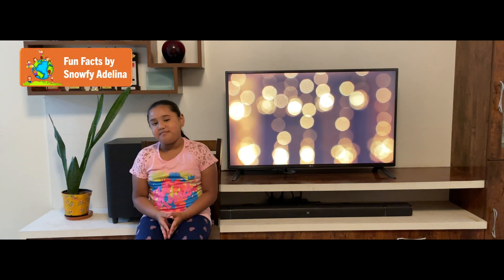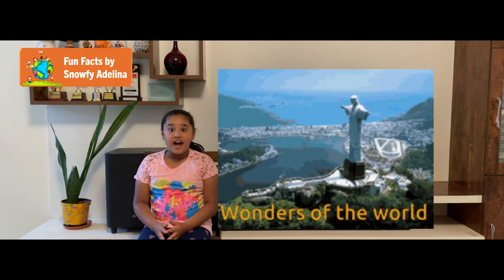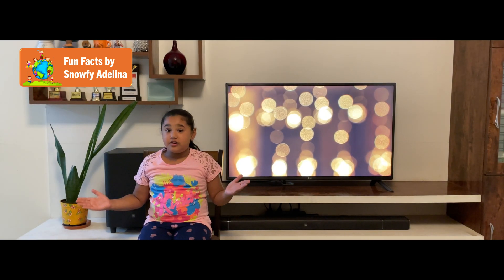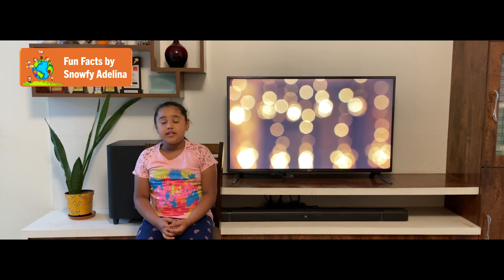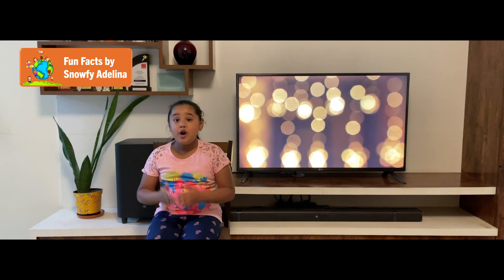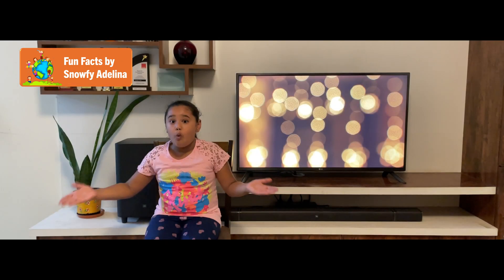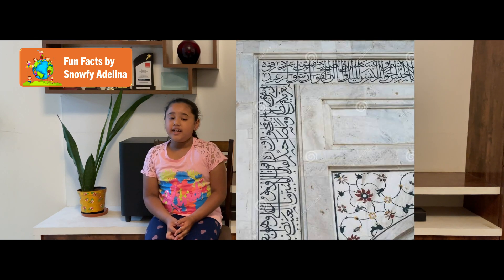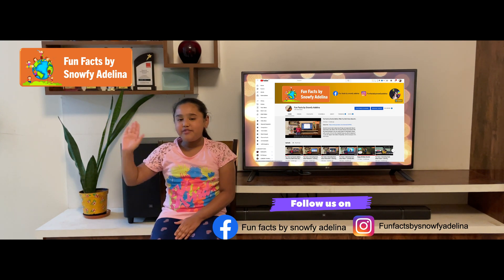Fun Facts by Snowfy Adelina - Wonders of the world 1.0 | Taj Mahal | Learning Videos # Science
Snowfy loves to learn about new things and especially likes to share them with others, this Youtube channel was started with the same intention. you can enjoy loads of informative videos with a touch of fun on this channel! hope you all are enjoying it :). you can expect new videos every week on Saturday. until I see you in the next video it's by from Fun Facts by Snowfy Adelina

Learning Videos for Kids | Kids Videos | Fun Learning | Educational Videos | Fun Facts | Science & Technolgy | Knowledge sharing | Human Body | Innovations